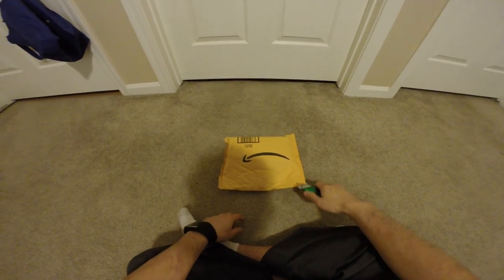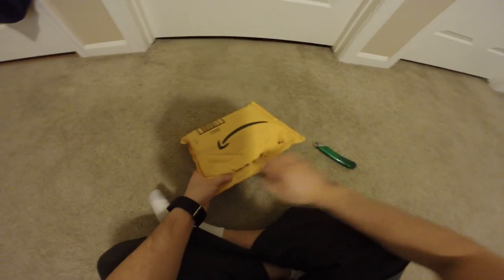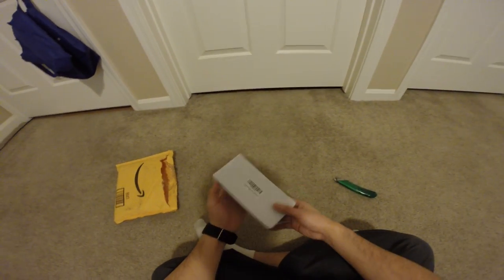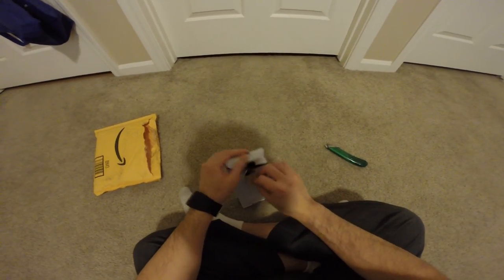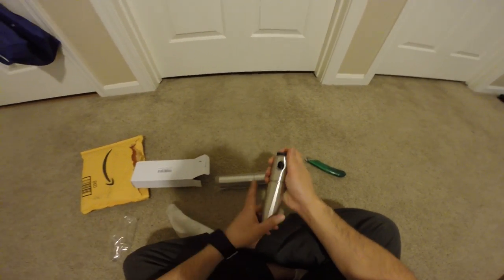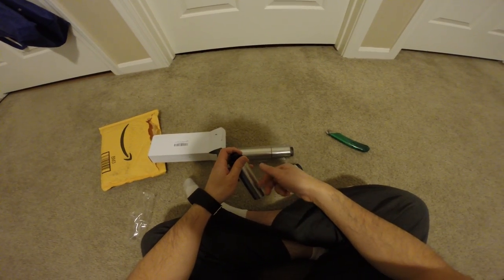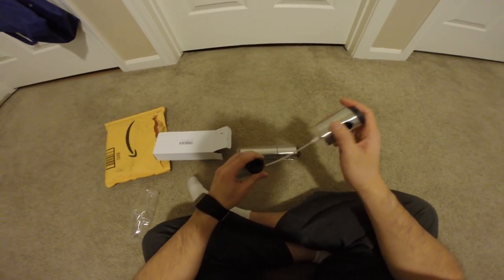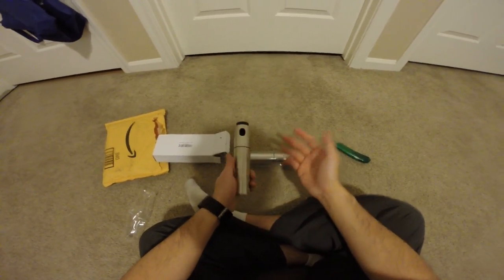Unboxing Portable Olive Oil and Vinegar Sprayer Stainless Steel Barbecue Marinade Spray Bottle for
Where to buy